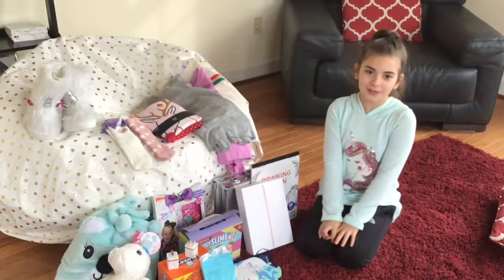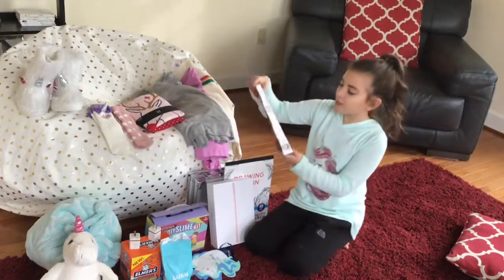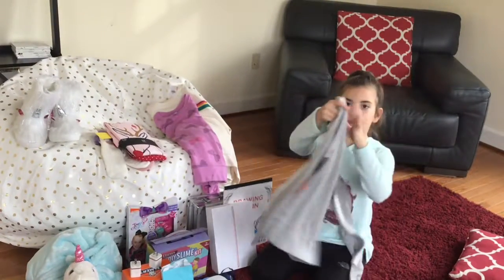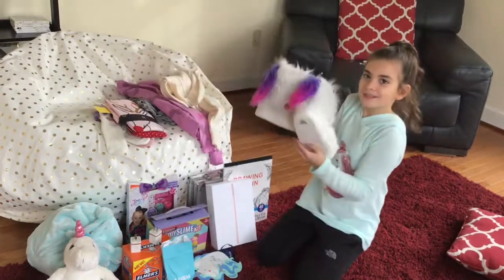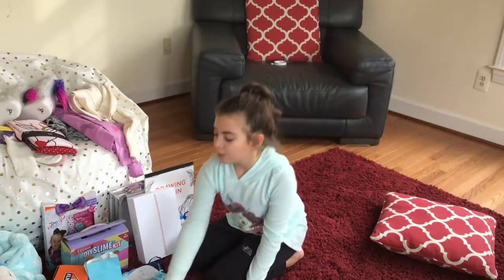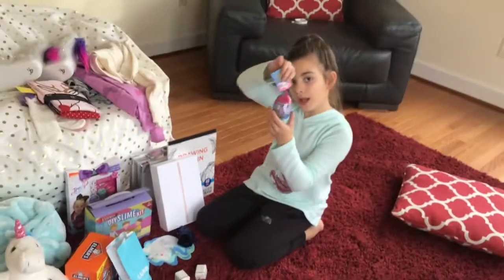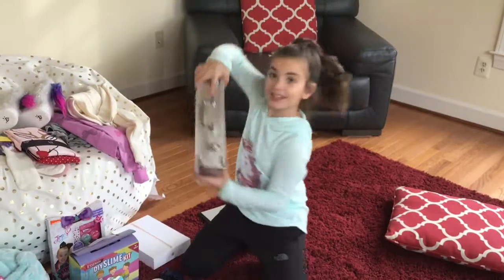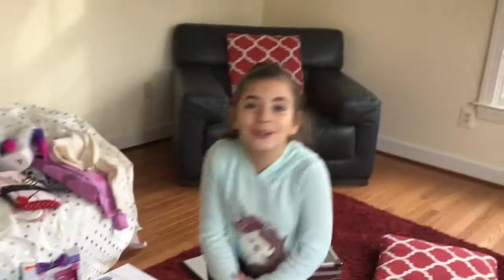2018 Christmas Haul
Hi there on this channel you will see slime and other crazy things